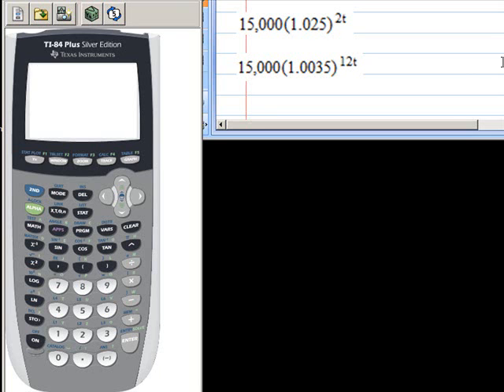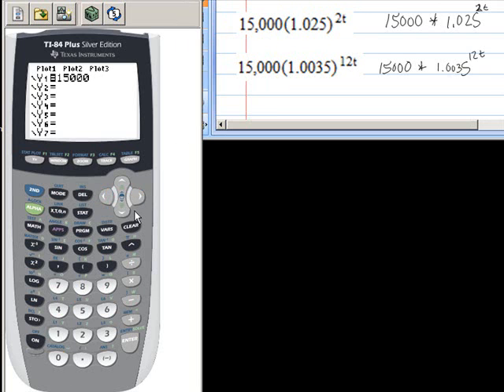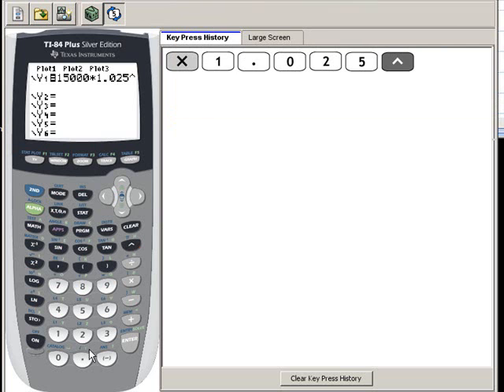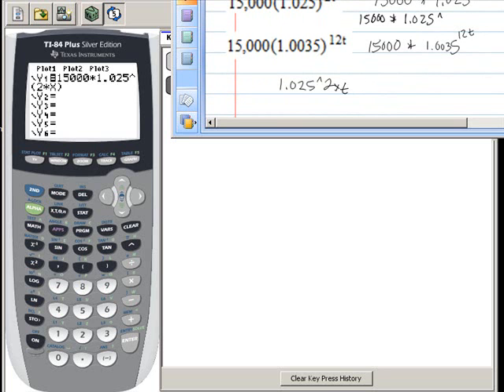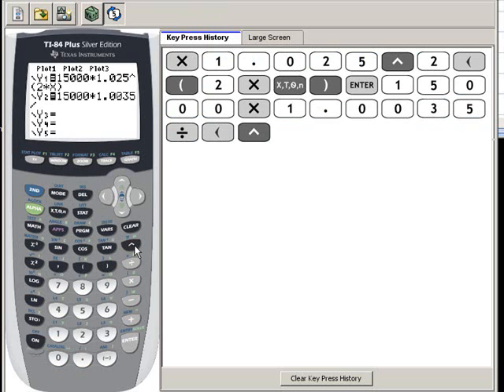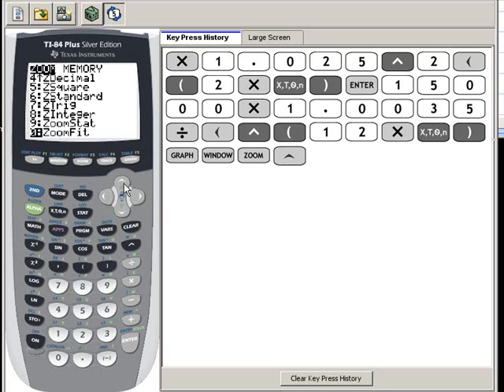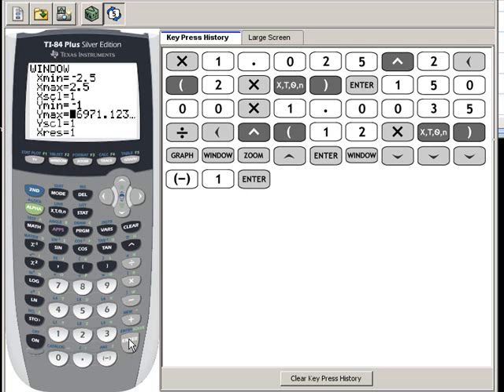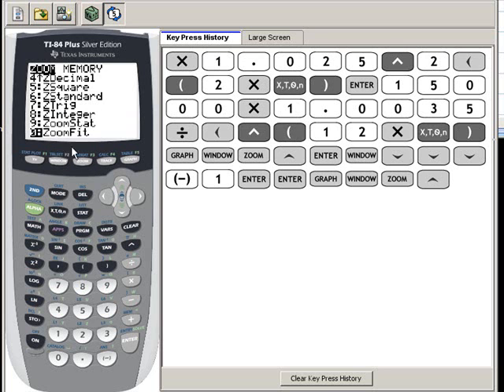A Quick Note on Graphing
How to graph exponents